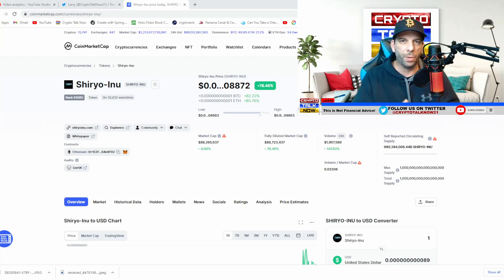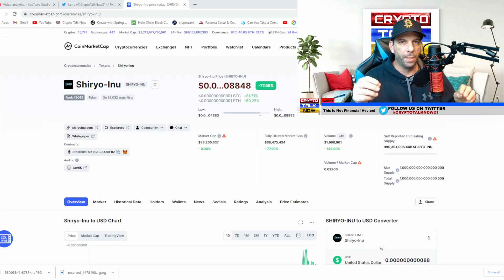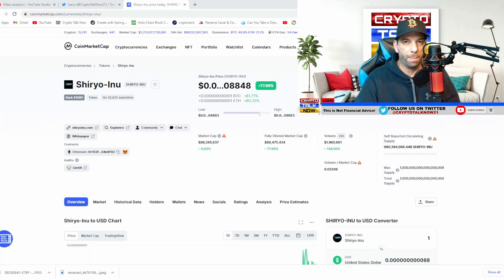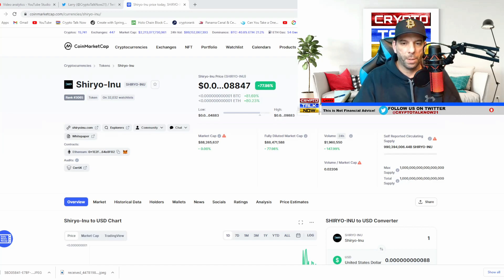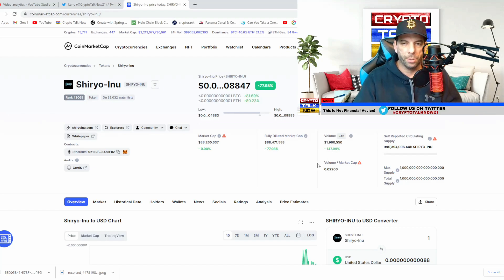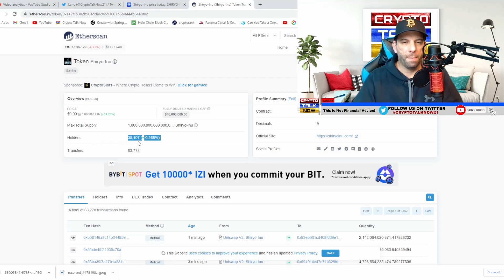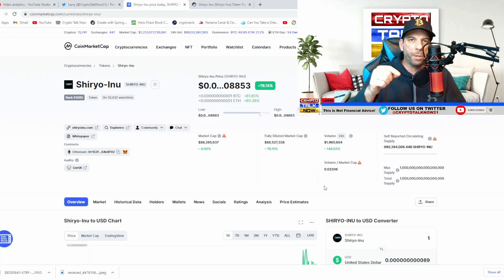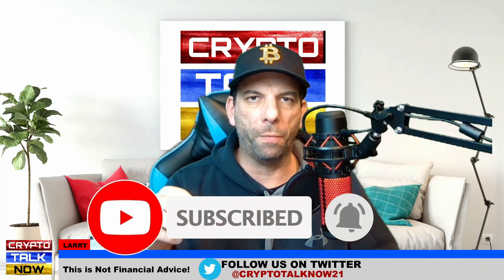SHIRYO INU IS A SLEEPING GIANT / UP 75% IN LAST 24HRS / PRICE IS PUMPING! / HOLDERS MUST WATCH! 100X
Larry Has Over 28 years of business experience in 3 different industries. He holds holds a Bachelor's of Science degree in Marketing Management. He really enjoys Crypto Investing.

Quieres ver Crypto Noticias y Actualizaciones en Español? sigue a mi colega Johan y su equipo de investigacion en (CRYPTO NEWS 7)

Please Watch Out For Scammers in The Comments Sections of Our Videos! Scammers Have Stolen our Logo and are trying to get people to message them on Telegram and Whatsapp! We will never ask you to send money or crypto to us!